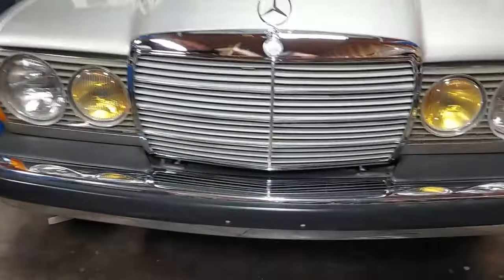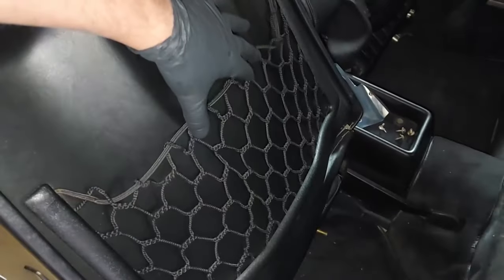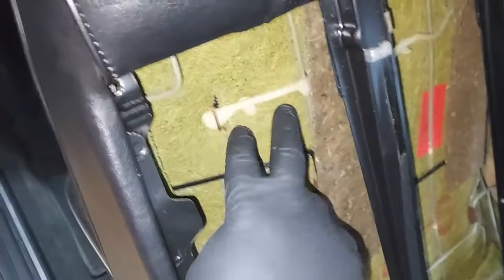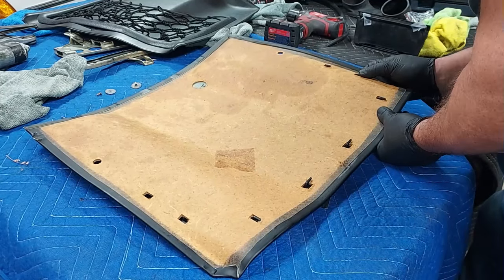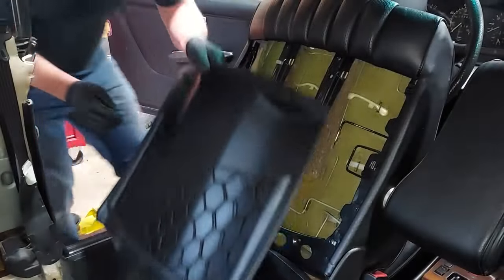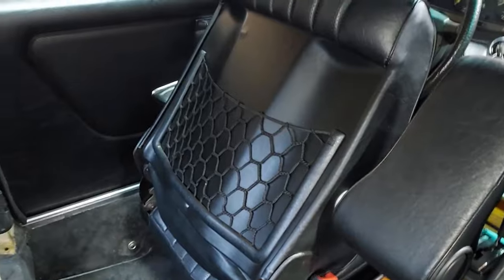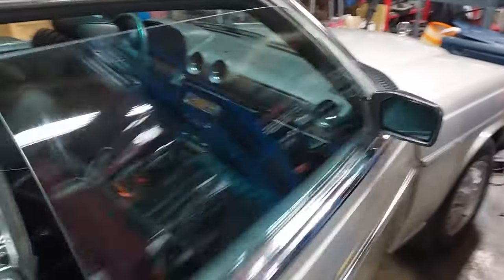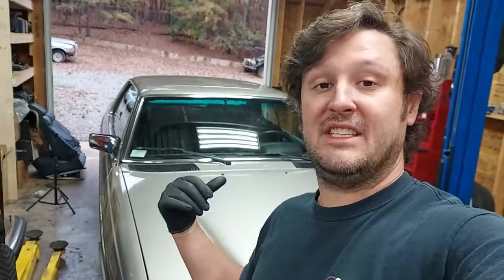1985 300CD Seat Nets, Headlight Bezel and Grill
Seat Nets, Headlight Bezels and Grill

00:00 - Seat Nets
09:22 - Headlight Bezel
10:56 - Front Grill